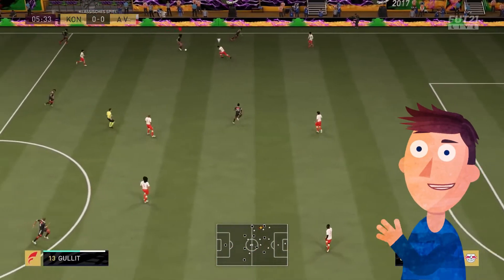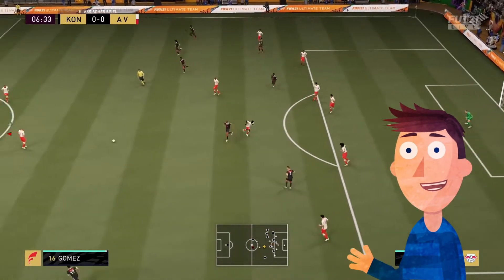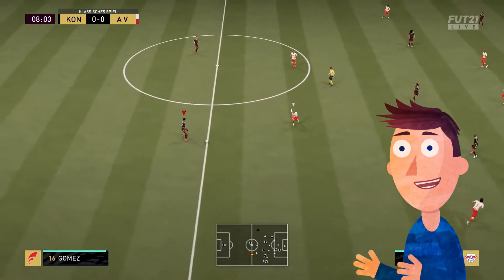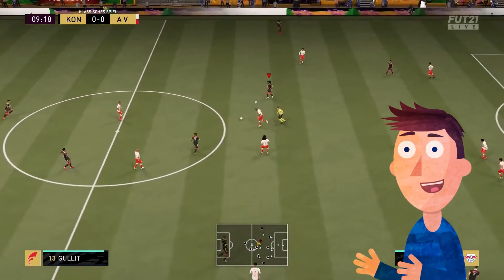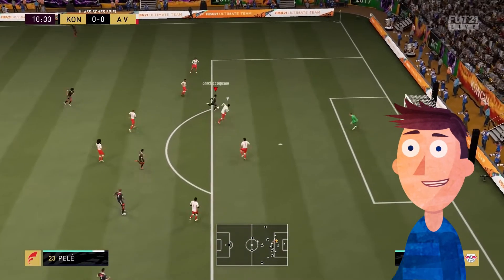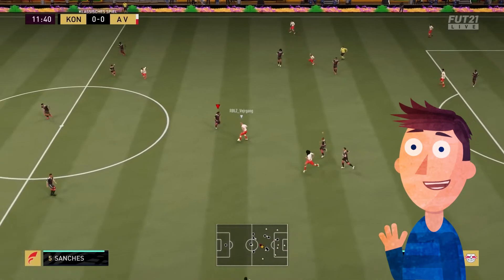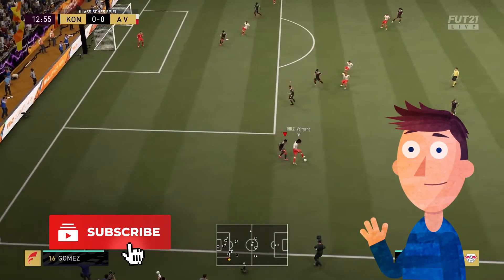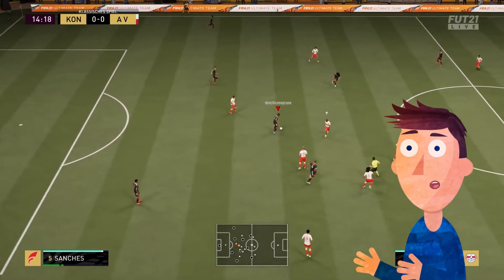What Makes ANDERS VEJRGANG So Dominant At FIFA 2021?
WHAT MAKES ANDERS VEJRGANG SO DOMINANT AT FIFA?

⏱ TIMESTAMPS
0:00 - Intro
1:02 - Defending
1:39 - Midfield
2:17 - Attacking